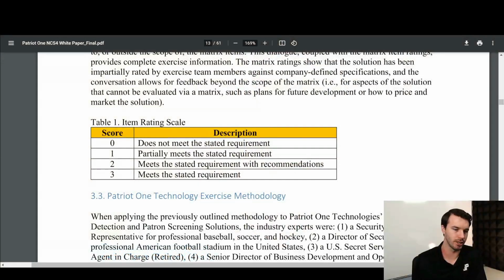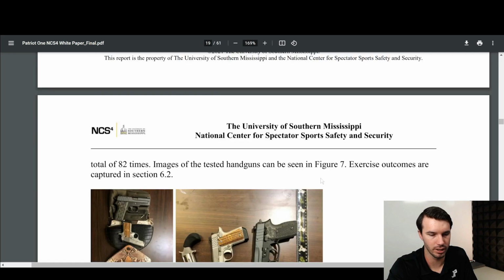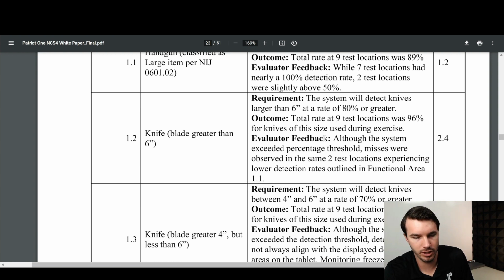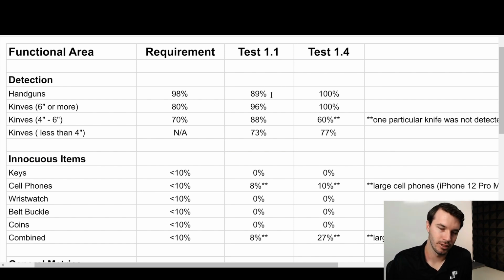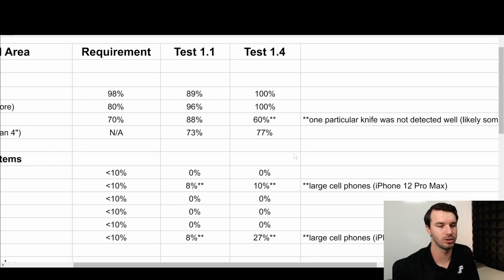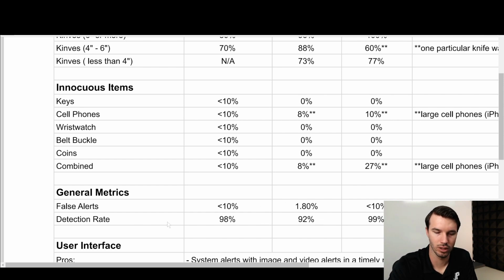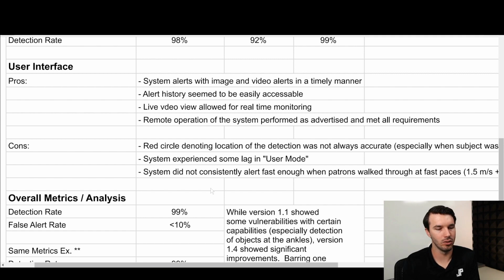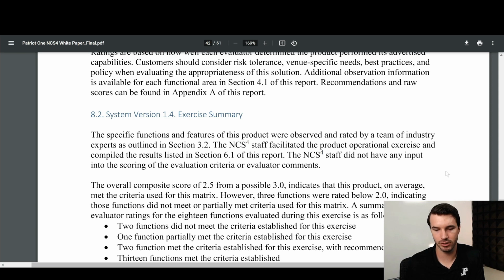Analysis of NCS4 Operational Exercise Report: Patriot One Technologies MSG Solution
NCS4 is an organization that specializes in spectator sports safety and security recently evaluated Patriot One Technologies' MSG solution.  The report tested how well the product met certain standards put forth by Patriot One in an effort to show that their product is a viable option for venues like sports arenas and stadiums.

***Want to know what trades I'm making and the strategies I'm currently using?

Stocks I currently cover:
CRWD Stock
PTOTF Stock/PAT Stock
TSLA Stock
RKT Stock
PLNHF Stock